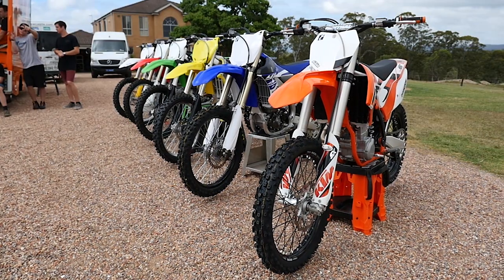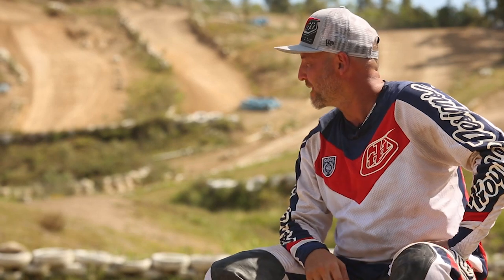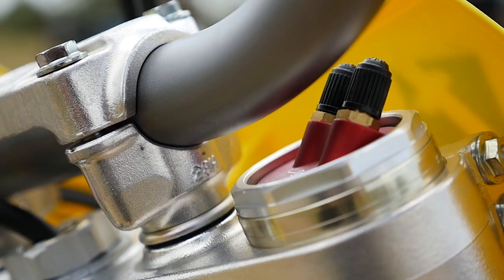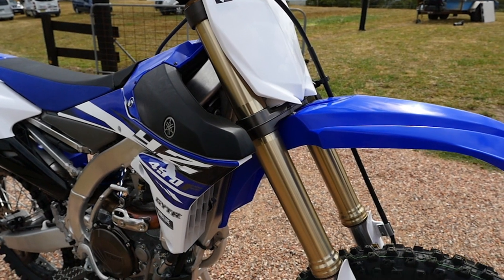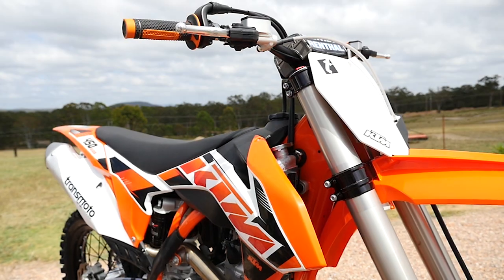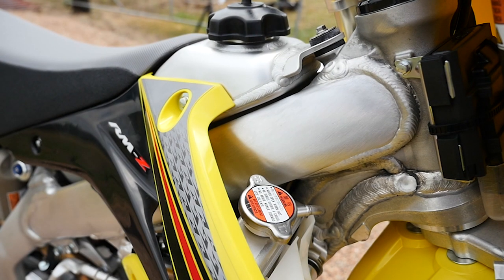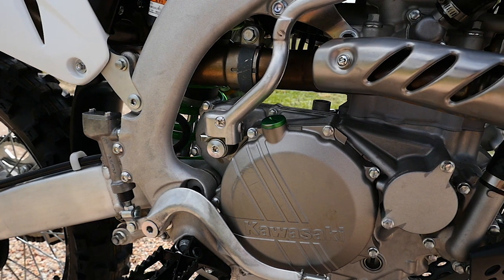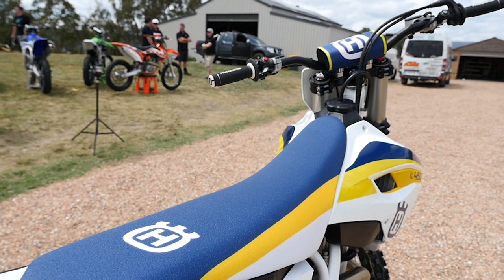2015 450cc MX Bike Shootout - Transmoto Dirt Bike Magazine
Wholesale changes to suspension and electronics have altered the balance of power in the 450cc MX bike market for 2015. But who sits where in the new pecking order, and are the air-sprung forks a step forward or backward? Full-length feature in Transmoto Dirt Bike Magazine's 2015 January-February (#48) issue, on sale in early January.